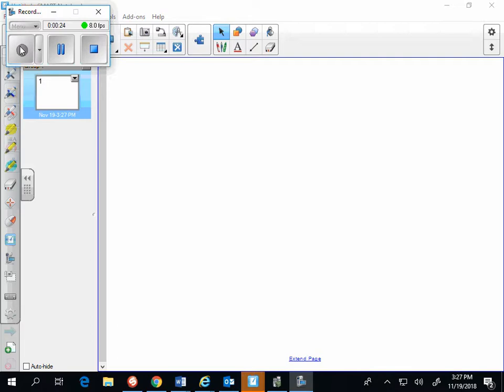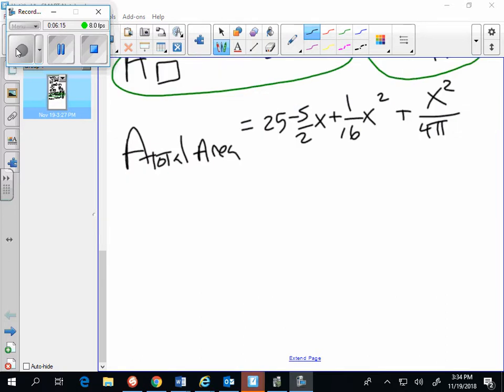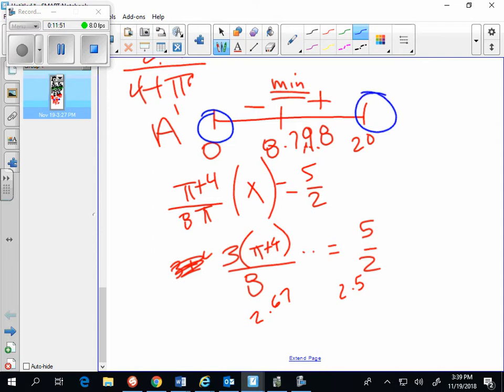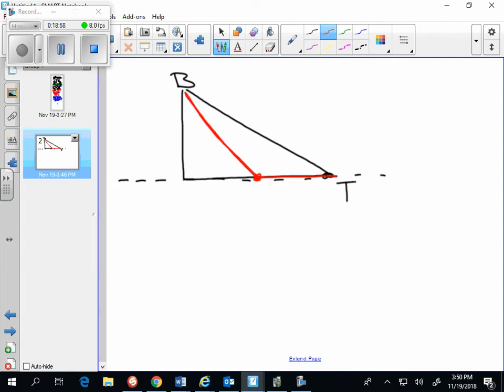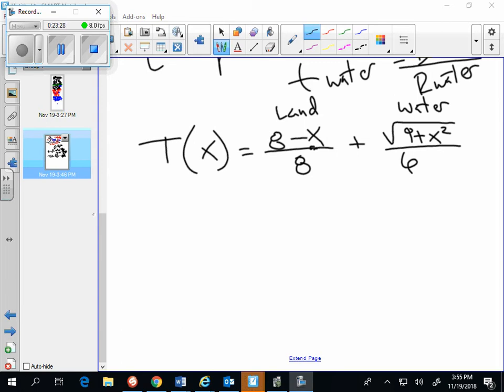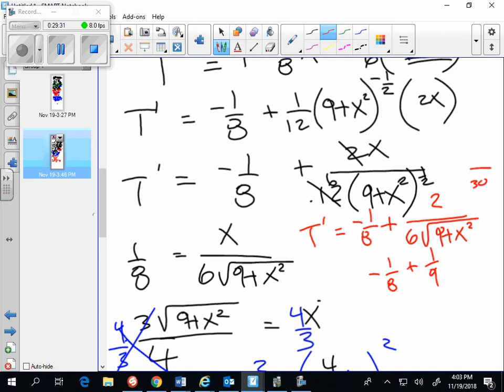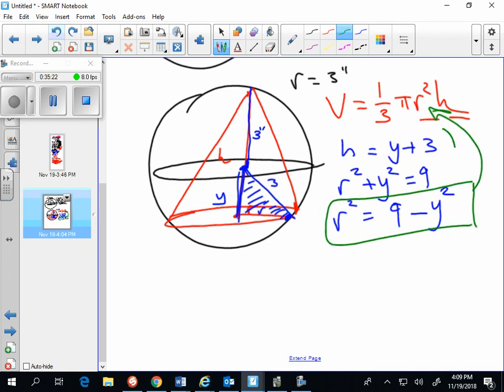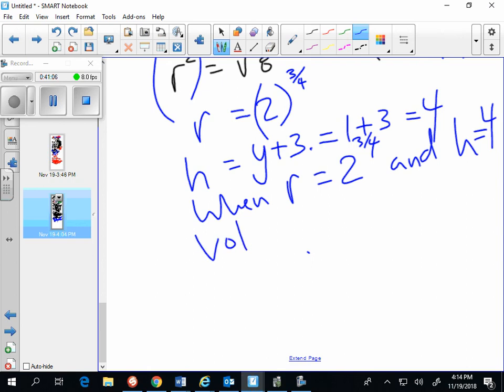Chap 5 assign#69 optimization day 3